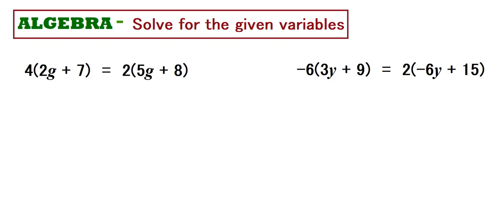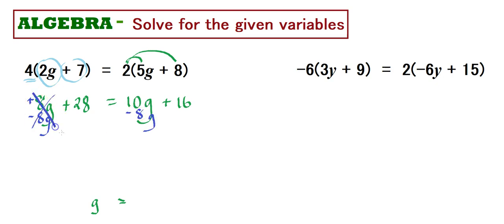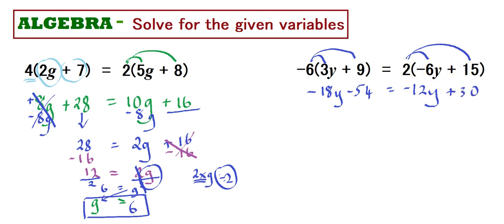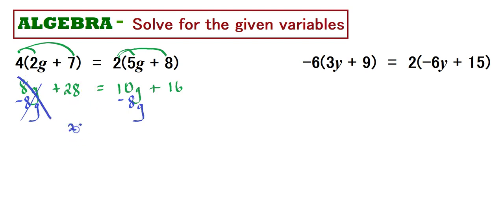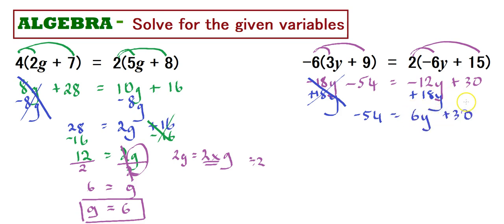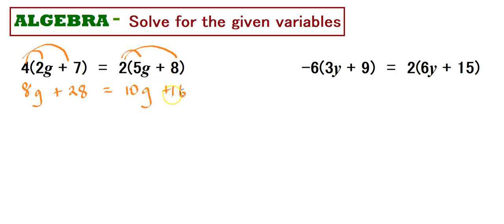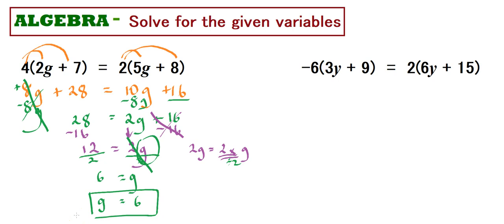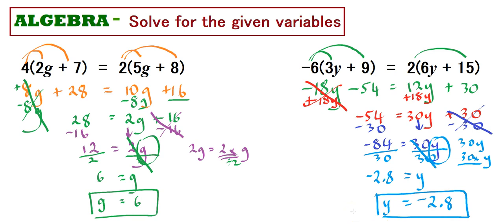ALGEBRA - Equations, linear equations with brackets Tutorial 5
Clear and easy to follow!
A simple tutorial to show how to solve basic linear equations with brackets, including how to set out your working clearly.